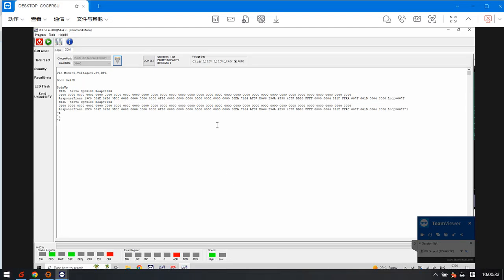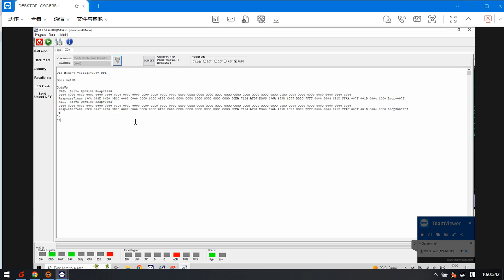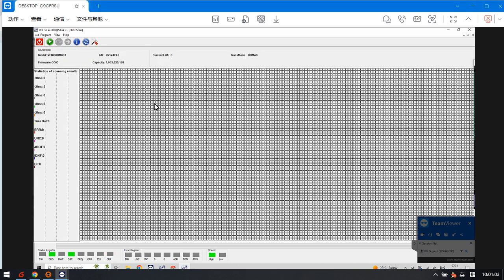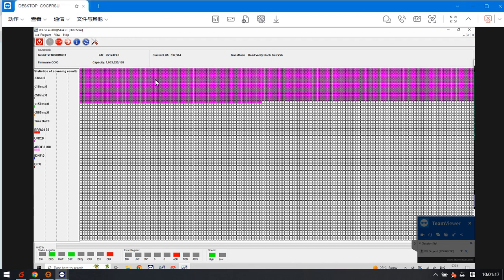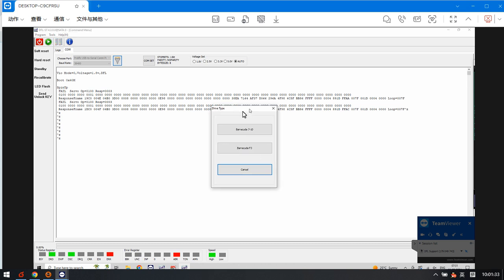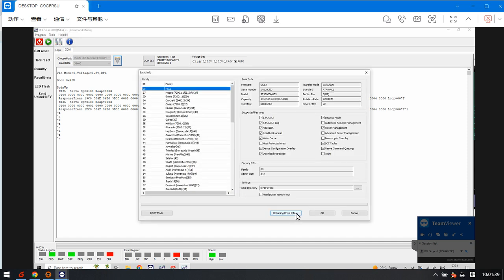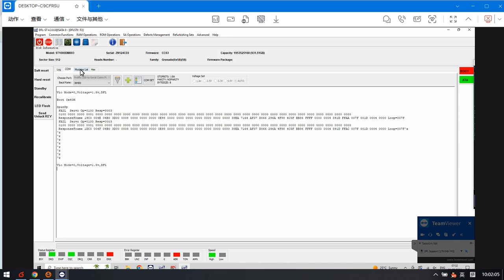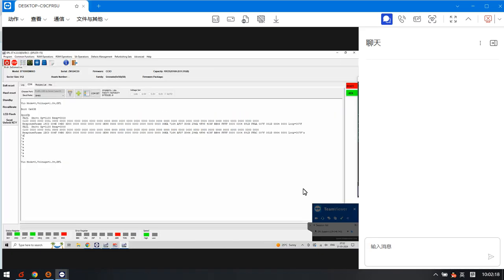ST1000DM003 Physical Head Damage FAIL Servo Op 0100 Resp 0003